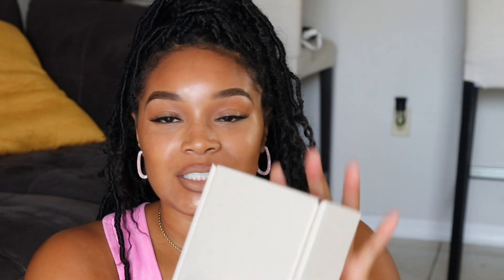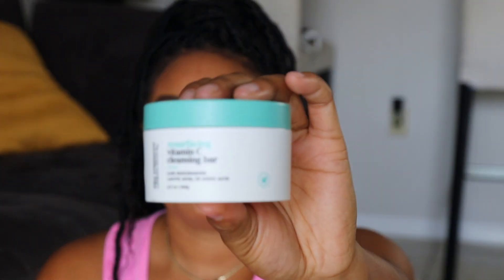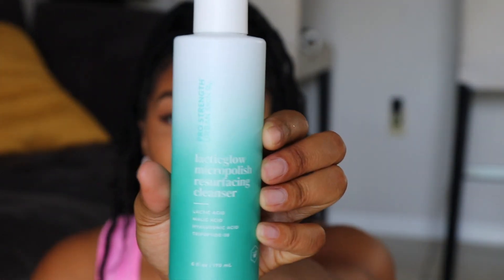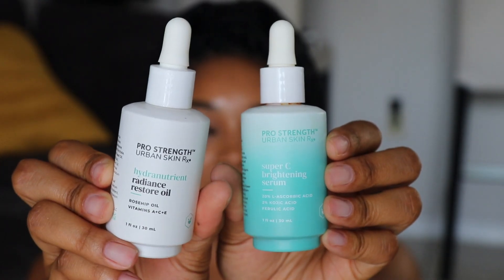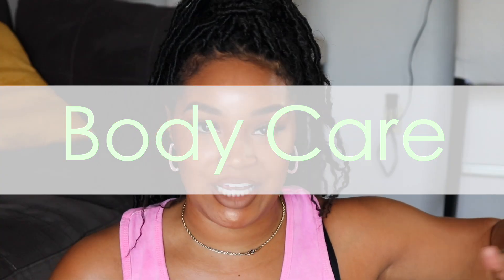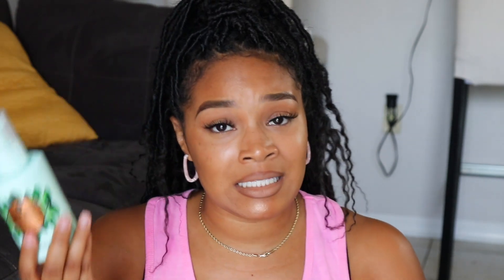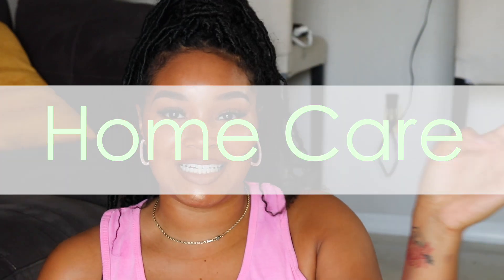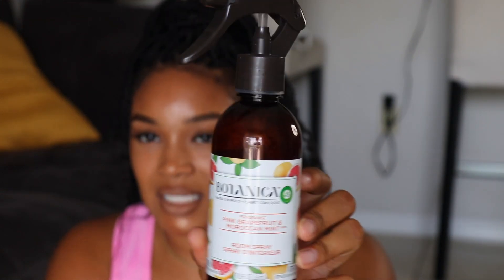April Fav's | Perfume feat. Dossier, Skincare, Bodycare, & Home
My Spa Studio Tour | Licensed Esthetician

Most Viewed Video🔥
COMBING OUT MY DREADS | WATCH ME TRANSFORM